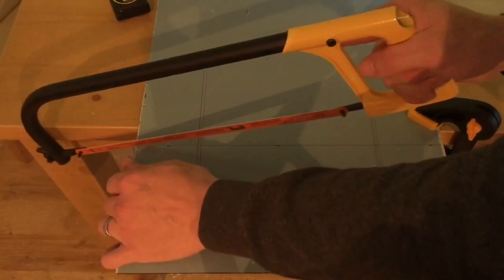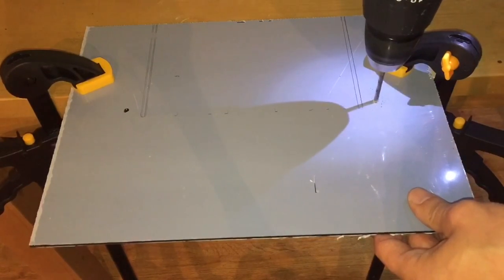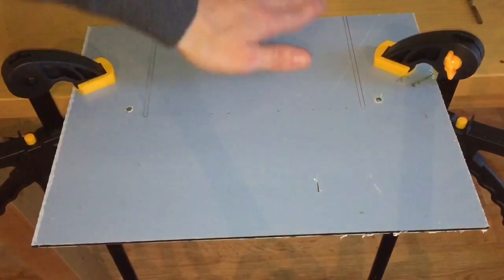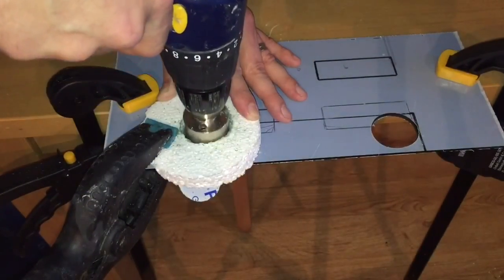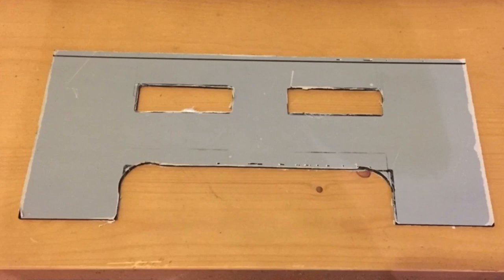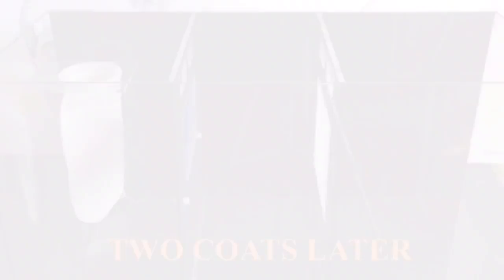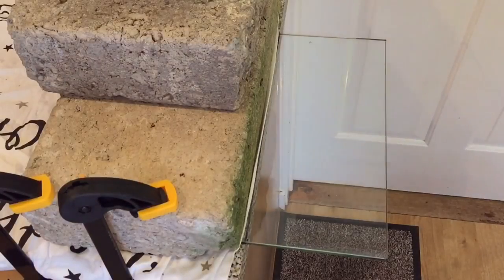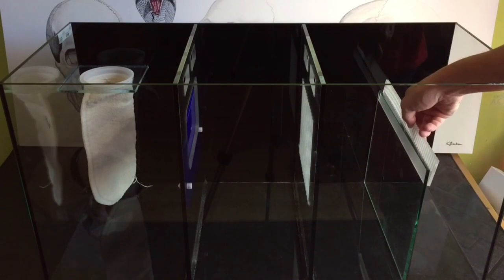Reef Aquarium - eaReef Pro 900 - Episode 4 - Sump ( part 2 )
Ahoy shipmates, in this episode I continue from where I left off with the sump modifications.

Cheers
JD